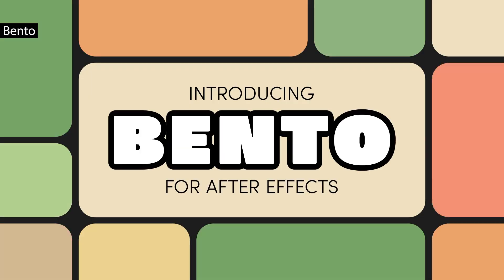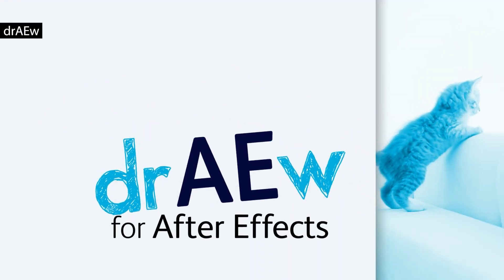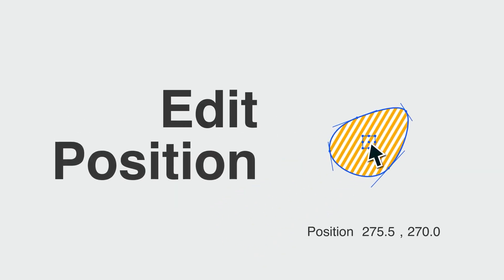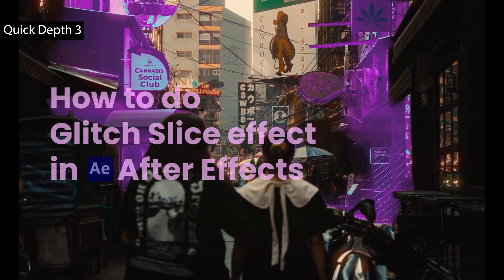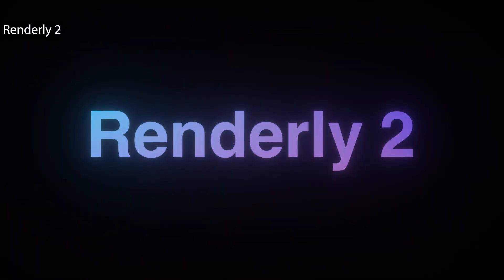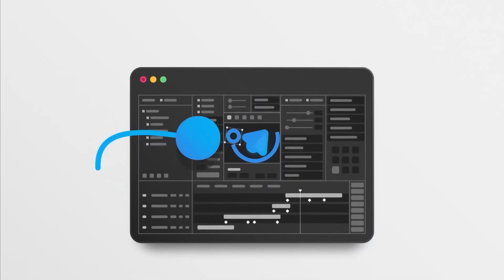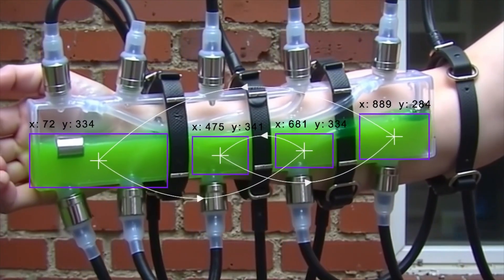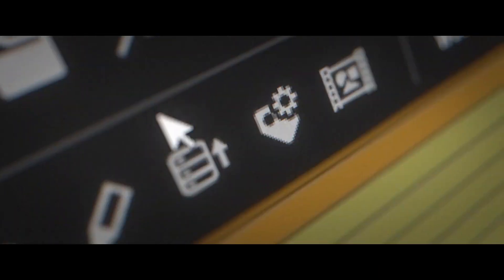26 After Effects PLUGINS to Use in 2026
From boosting your productivity to having a bit of fun, here are 26 plugins, extensions and scripts that will supercharge your Adobe After Effects experience in 2026.

0:00 — Intro

00:13 — AE Pathfinder

00:50 — Ballpoint

01:21 — Bento

01:44 — Chartist

02:12 — MoGlyph 4

02:38 — Anchor Pro 2

03:16 — drAEw

03:46 — expressCode

04:10 — Mad Painter

04:36 — Marker Maestro Pro

05:06 — Mask Null

05:33 — Maskform 2

06:00 — PastePath

06:32 — Pinna

07:01 — Positioner

07:28 — PQ Post Perfect

07:59 — Quick Depth 3

08:39 — Reach Pro

09:11 — Renderly 2

09:40 — Select Layers Pro

10:05 — SlabText

10:37 — Smart Marker

11:02 — MoBar 2

11:25 — Squash & Stretch Pro V2

12:13 — SuperZoom

12:46 — Tracery

13:13 — Wave the Path

14:12 — xCloner

14:40 — Workflower 2.5

15:14 — Outro